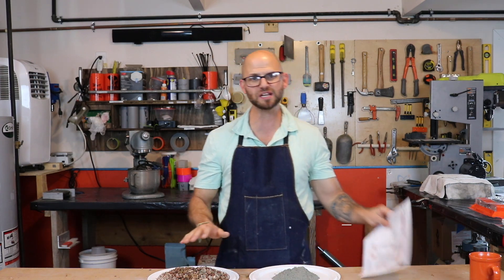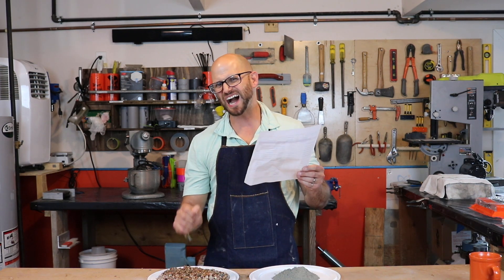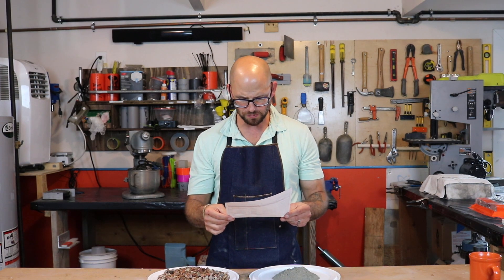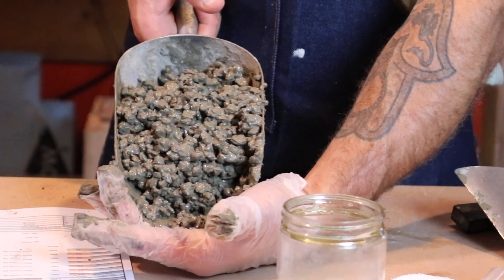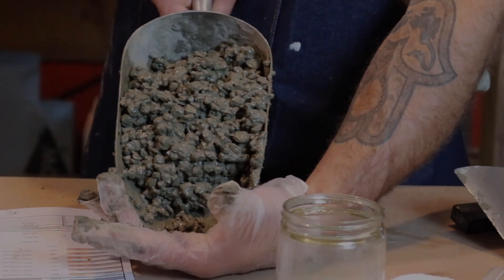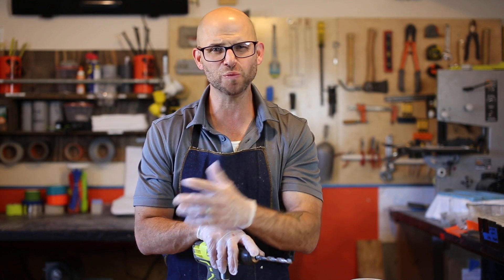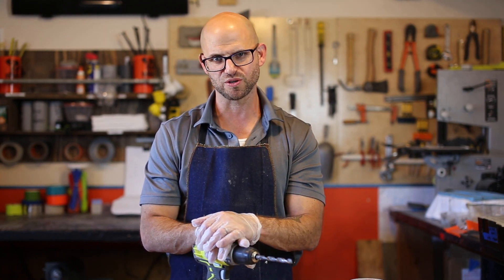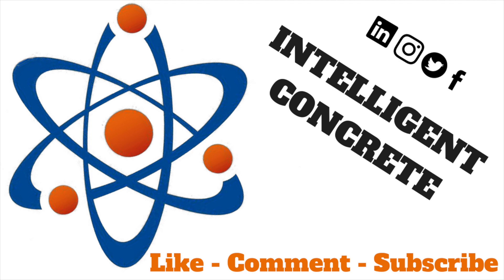Pervious Concrete - Vlog #64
Join Jon & the Intelligent Concrete team in their concrete testing laboratory to learn all about how to make Pervious Concrete.

CONCRETE MERCH!